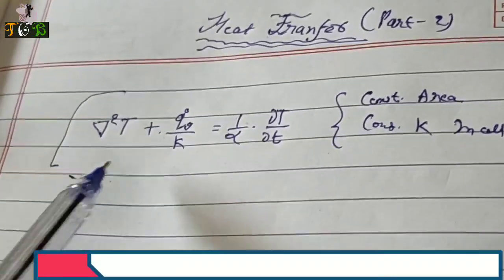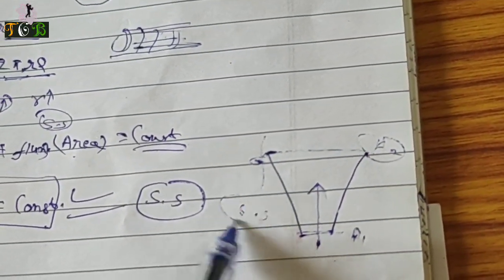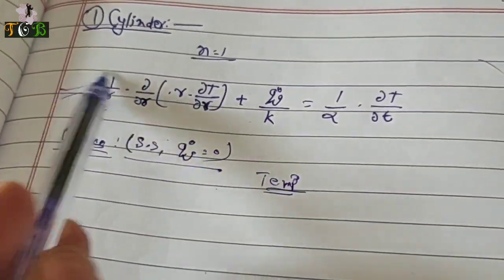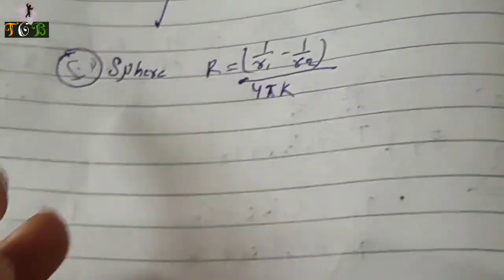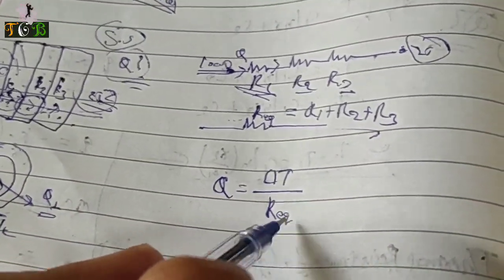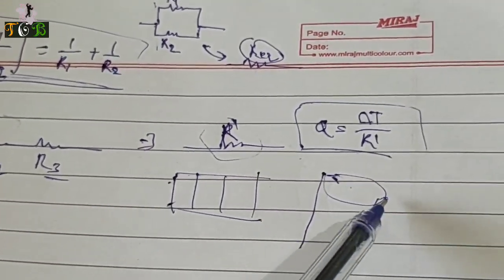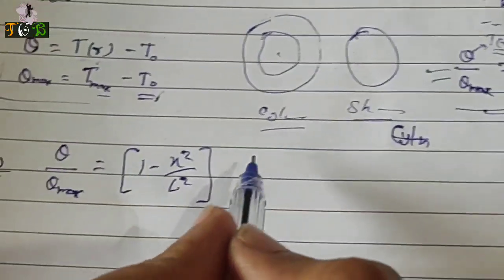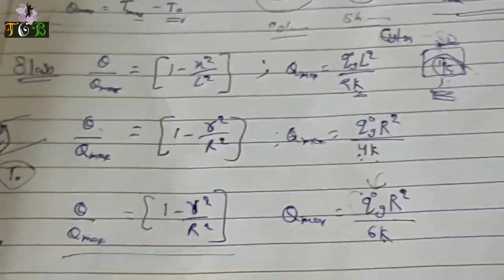|Heat Transfer 02| Composite Walls, Cylinder & Heat Generation|GATE Chemical engineering|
We will start with differential ht equation for cylinder to find temperature profile than we will see the concept of thermal resistance to find heat transfer rate through various composite materials. and at the last we will see the formula for Heat generation in slab, sphere, and cylinder.

Q01:Heat is generated uniformly at a rate of 3 kW per ft length in a 0.08-in.-diameter electric resistance wire made of nickel steel (k  5.8 Btu/h · ft · °F). Determine the temperature difference between the centerline and the surface of the wire.

GATE SYLLABUS FOR HEAT TRANSFER:
Steady and unsteady heat conduction👇

convection and radiation, thermal boundary layer and heat transfer coefficients, boiling, condensation and evaporation; types of heat exchangers and evaporators and their process calculations. Design of double pipe, shell and tube heat exchangers, and single and multiple effect evaporators.